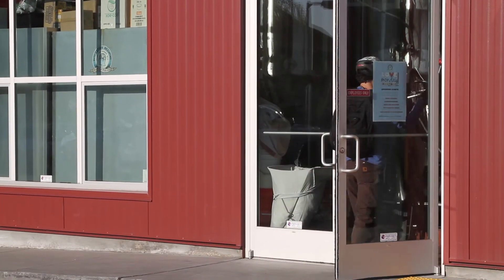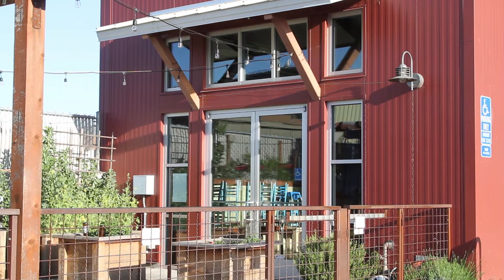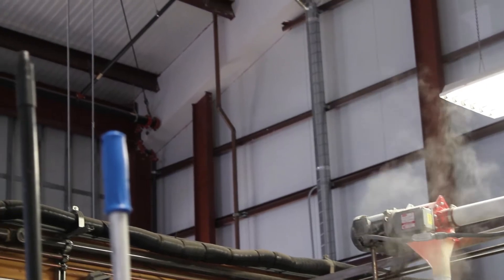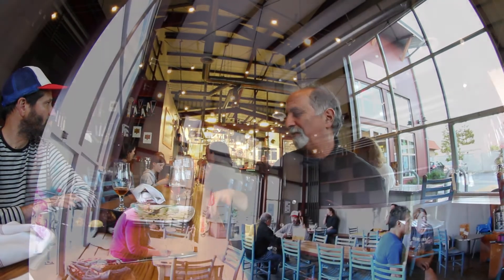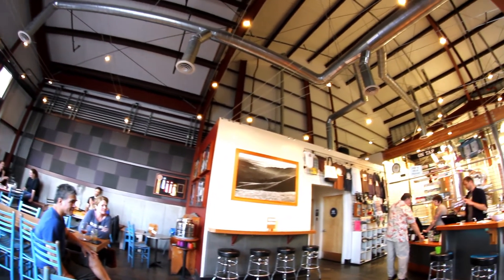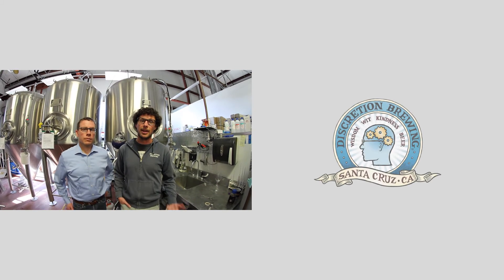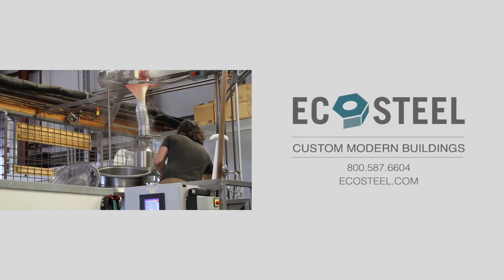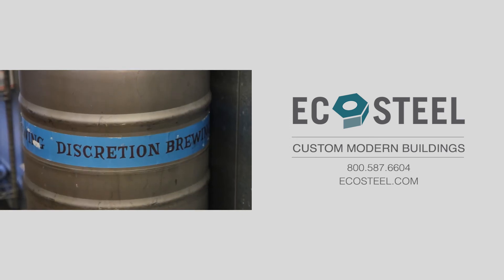Discretion Brewery Project - EcoSteel Buildings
The original Homespace+Workspace retail store burned down in. This client came to EcoSteel seeking to build with non-combustible materials, but also sought a visually pleasing retail space be achieved using EcoSteel’s commercial and industrial methods and materials. The result is a 10,340 square foot steel building complete with 2HR fire rated panels. To ensure this project remains on budget, interior structural elements were left exposed. The back interior faces of our pre-insulated steel panels were also left exposed to shave cost and provide a unique and interesting interior look. EcoSteel will overlay this project’s MEP plans with our BIM 3D modeling to ensure elegant integration. This client also chose EcoSteel because of our Revit 3D modeling capabilities. It was important to easily make design changes early in the process in a virtual environment to ensure the client’s design desires were met.